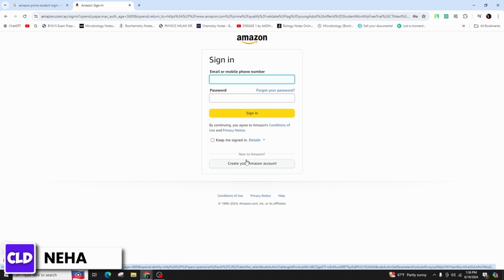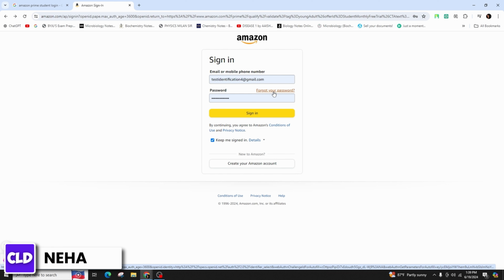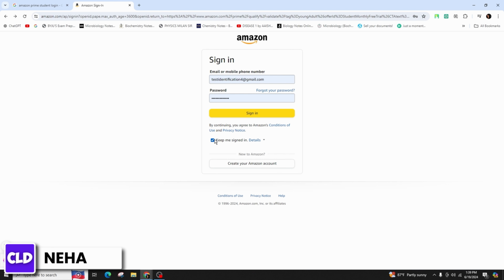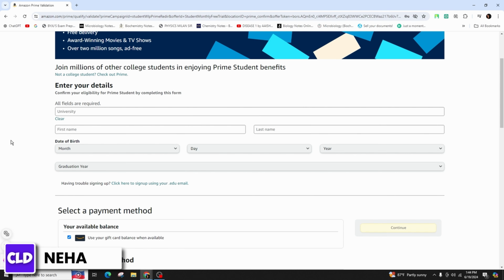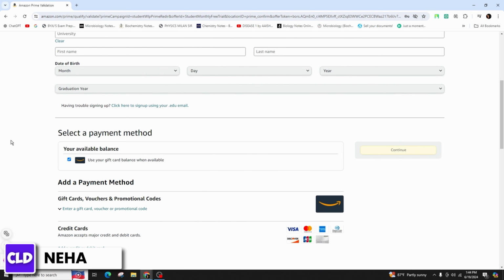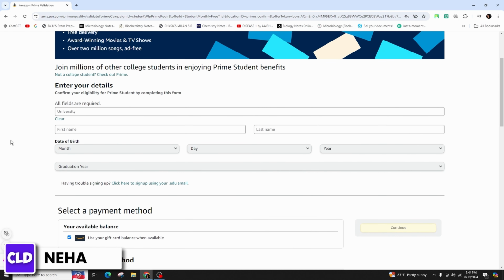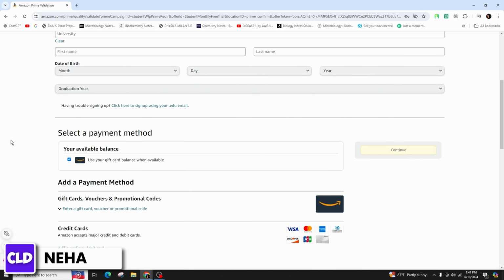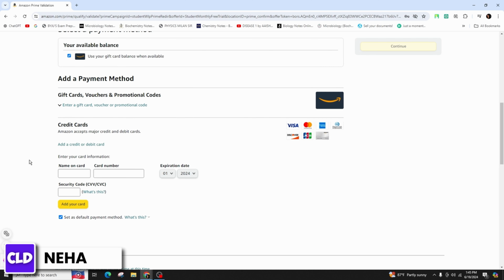How To Sign Up For Amazon Prime Student Account (2024)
Tutorial On How To Sign Up For Amazon Prime Student Account (2024)

Welcome to Create Login And Delete! In this video, we'll guide you through the process of signing up for an Amazon Prime Student account in 2024.

📝 Topics Covered:

- **How To Sign Up For Amazon Prime Student Account 2024**: Step-by-step instructions to sign up for an Amazon Prime Student account, ensuring you can start enjoying the benefits quickly and easily.

🕒 Timestamps for Easy Navigation:
0:00 - Introduction
0:05 - How To Sign Up For Amazon Prime Student Account 2024
0:15 - Amazon Prime Student 6 months free
0:25 - Amazon Prime Student free trial

💬 Have you encountered issues while trying to sign up for an Amazon Prime Student account? What solutions worked for you? Share your experiences or ask for help in the comments section below!